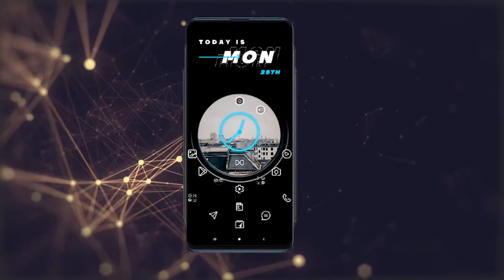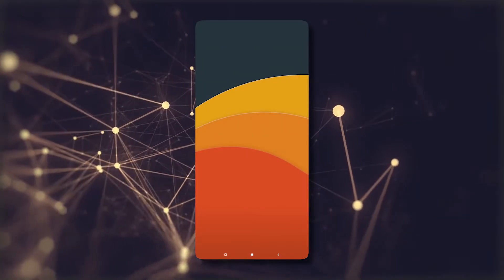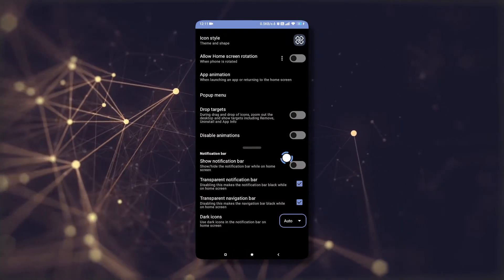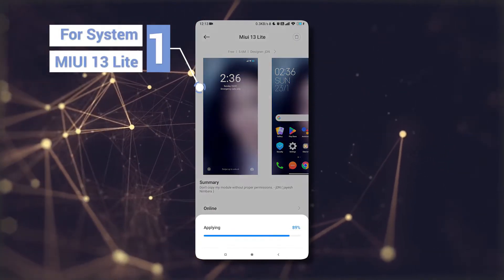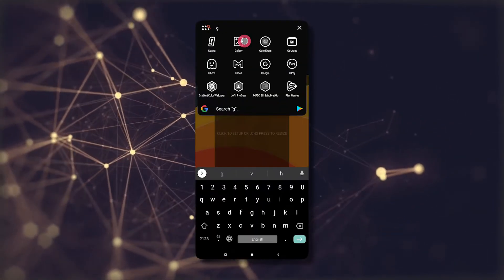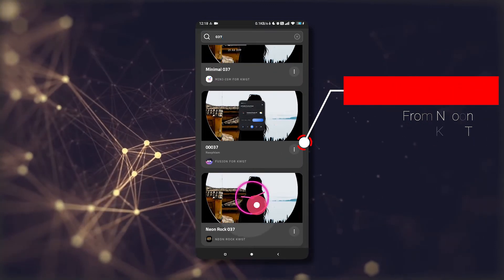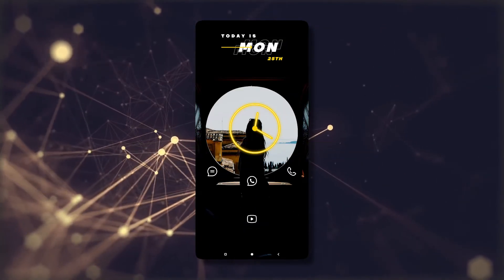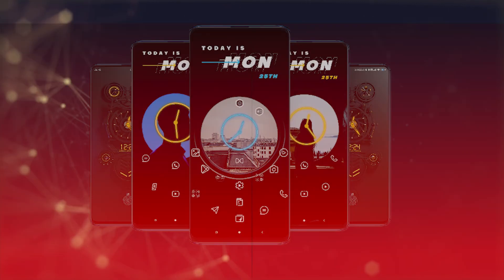Awesome Homescreen Setup For Android Devices | Easy Setup | KWGT + Themes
Hey Guys Welcome Back. Today I will show you a simple setup for you homescreen on android phones. This setup will work on any round shaped wallpaper you have. Hope you enjoy it all. Thank You..